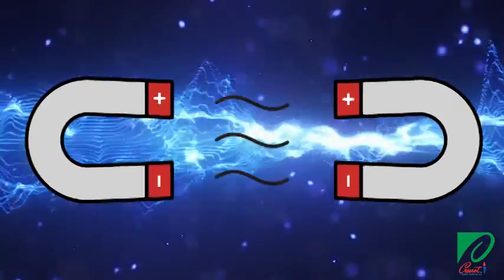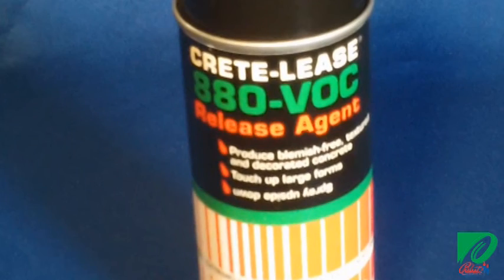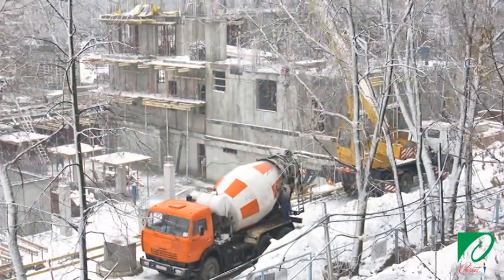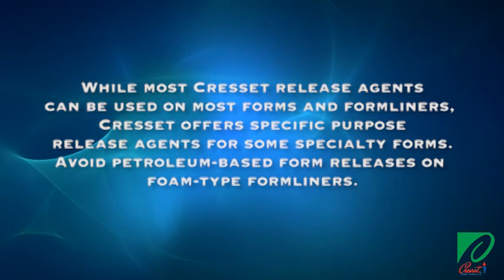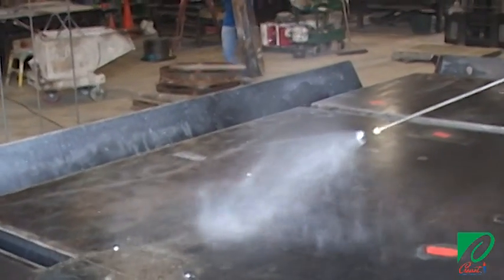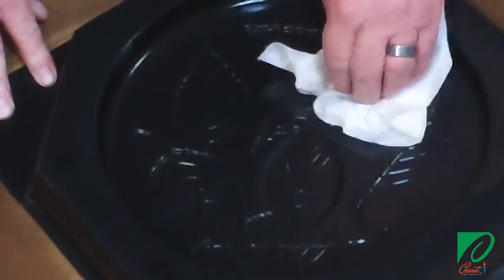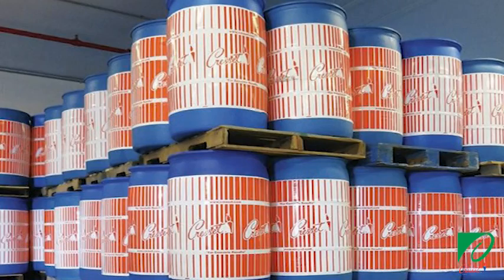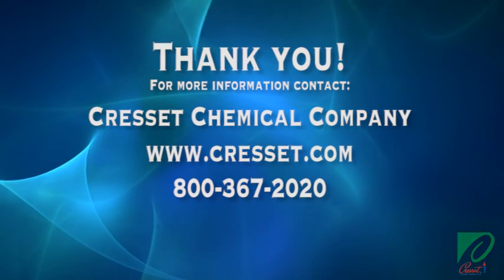How To Apply Cresset Chemical Architectural Form Release Agents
This short video from Cresset Chemical demonstrates the proper method to apply a reactive type concrete form release agent on forms, formliners and molds to achieve a superior finish on the surface of the concrete. Following these simple instructions will save you time and money and result in fewer blemishes and cleaner forms.